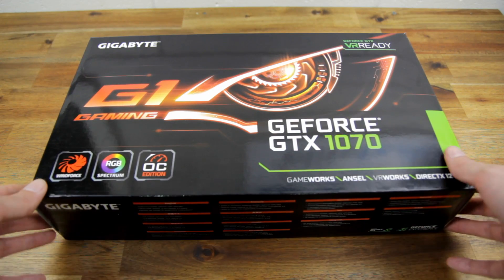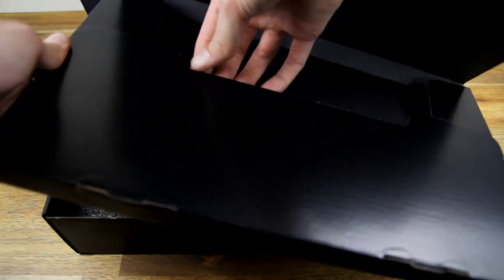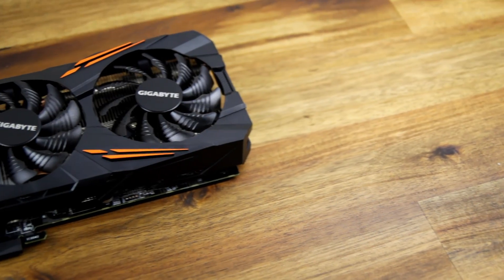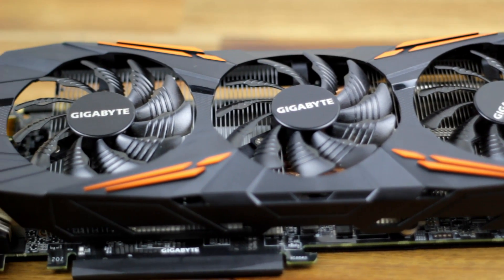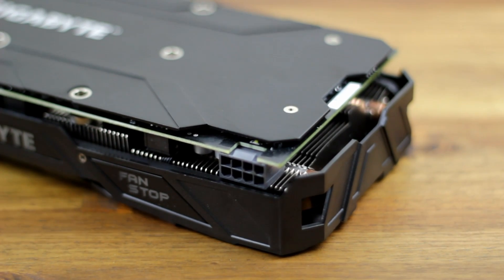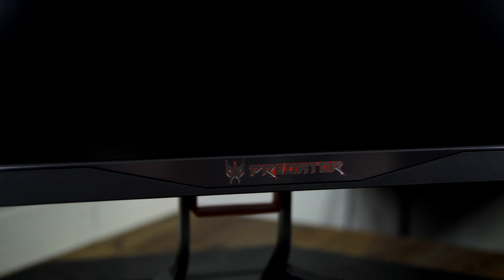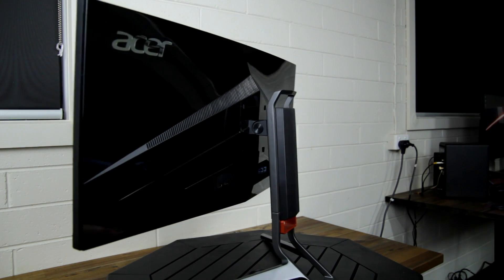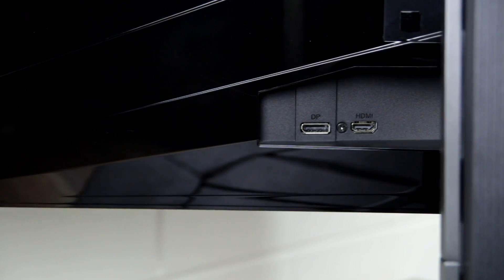Can a GTX1070 run Ultrawide (X34)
Lets find out if a GTX1070 powerful enough to run a 3440x1440 Ultrawide monitor at reasonable frame rates.

Stick around for the whole video, I put some bloopers at the end!

Product Links:
X34: